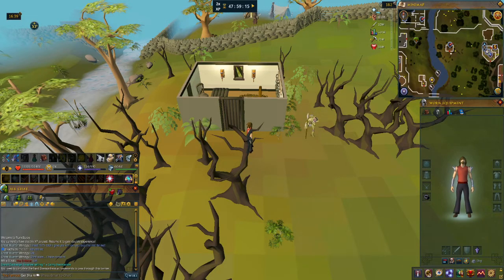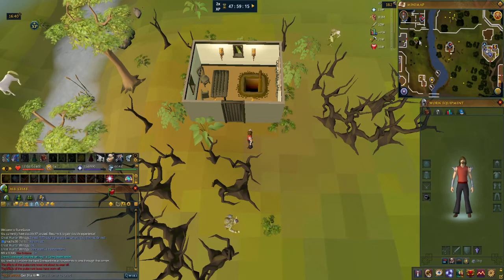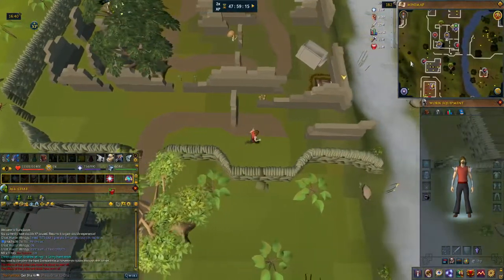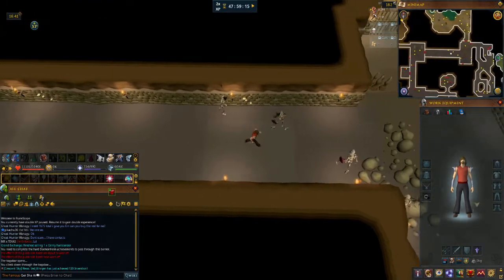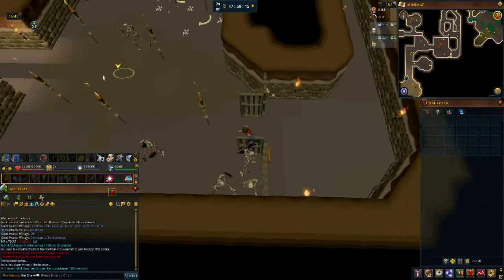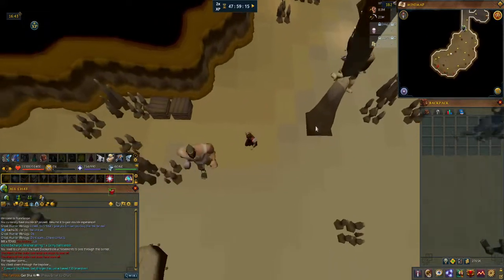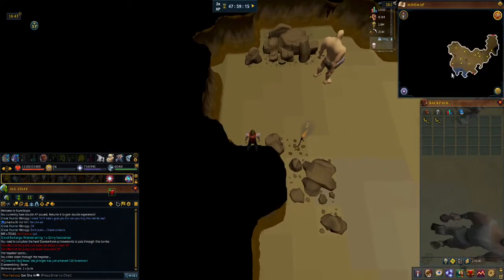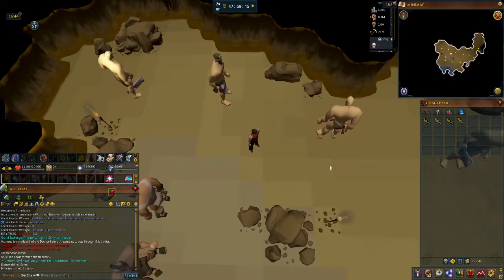Runescape Resource Dungeon Romp Ep. 3 Edgeville Hill Giant Area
You need level 20 Dungeoneering to get in, and you'll get 1600 xp the first time you enter this dungeon.